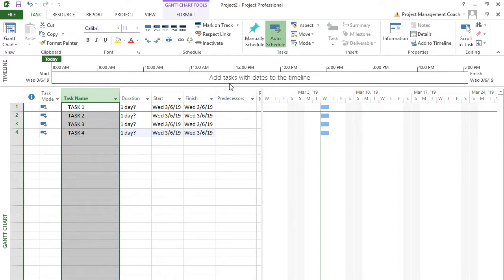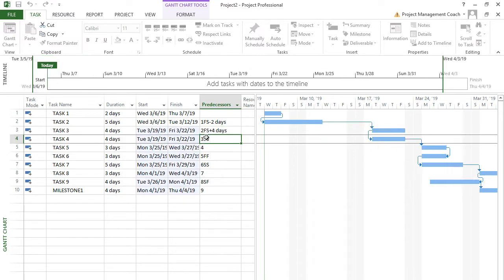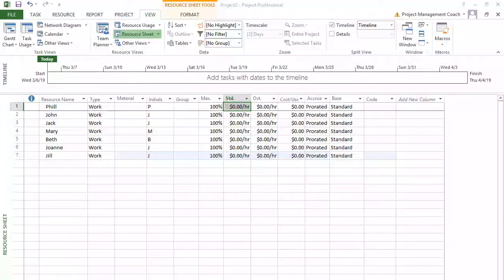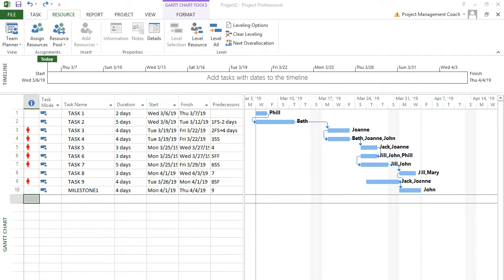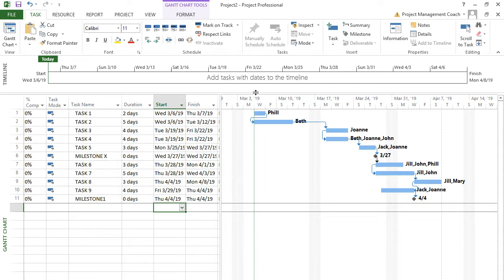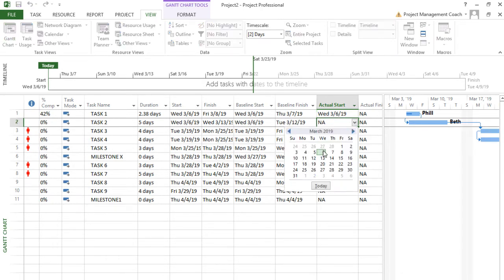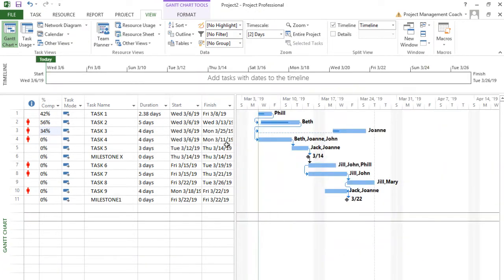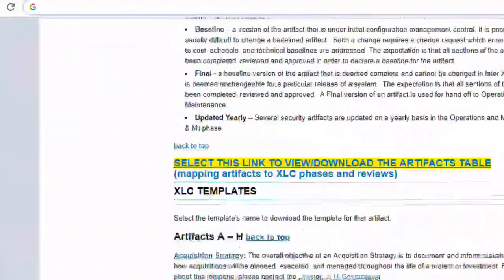Introduction to MS Project for PM Beginners